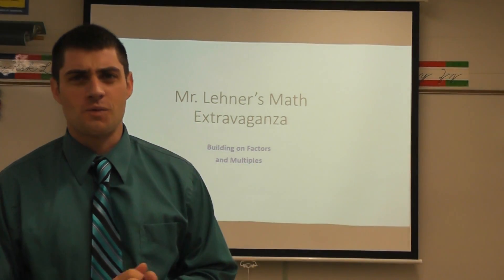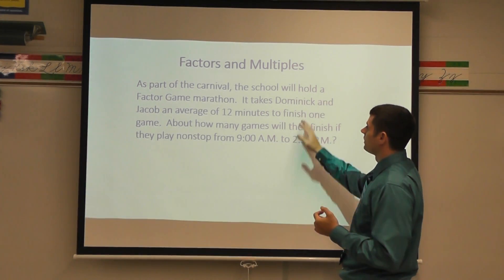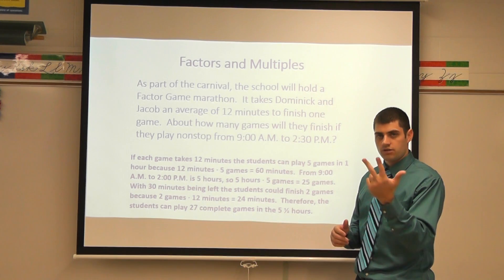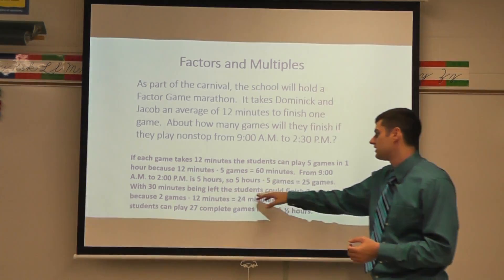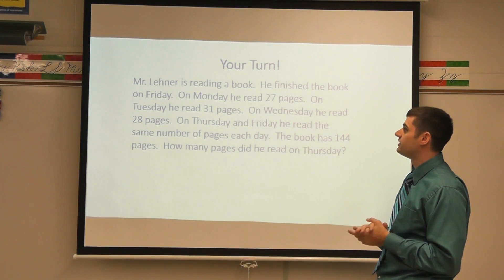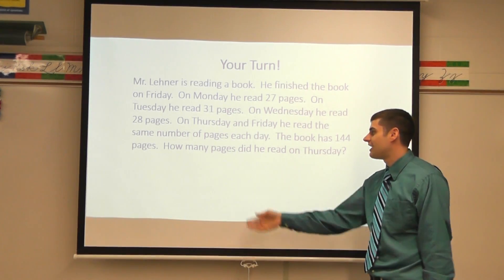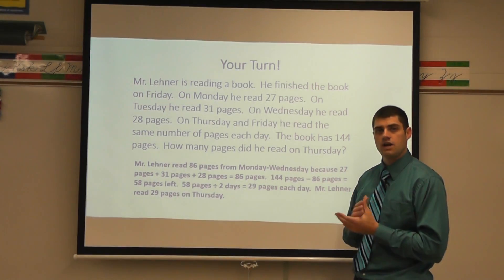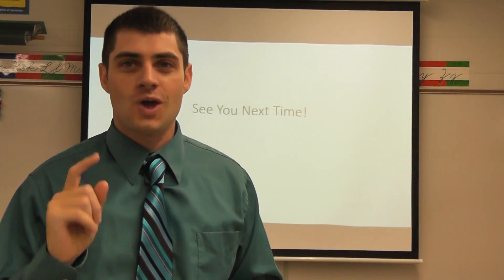Prime Time Problem 1.1 Building on Factors and Multiples